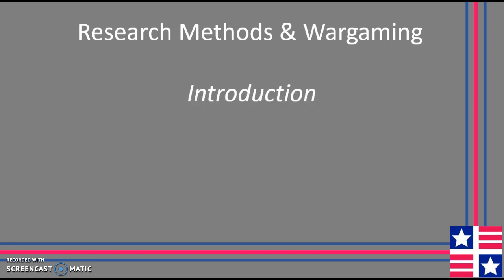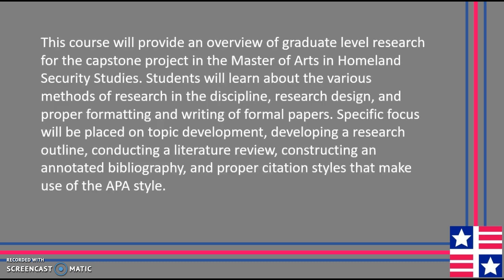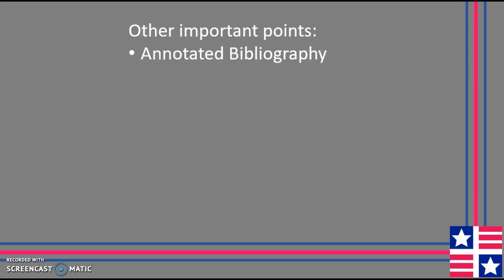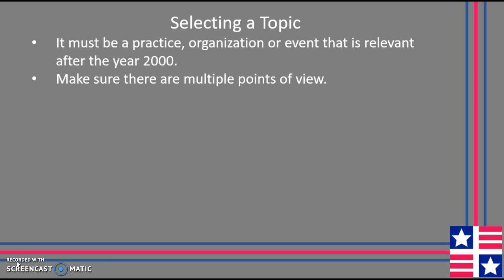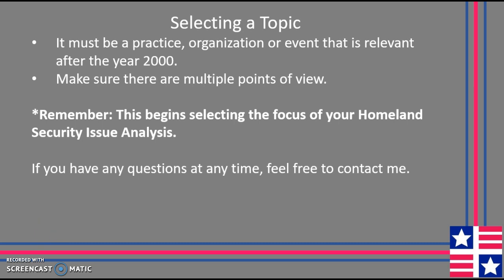HSEP 6060 May 2018 Introduction